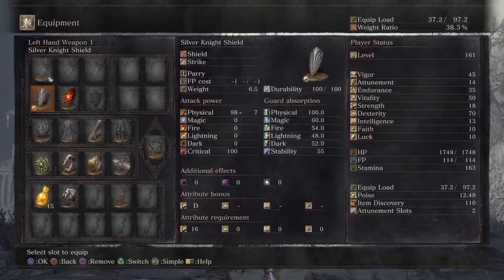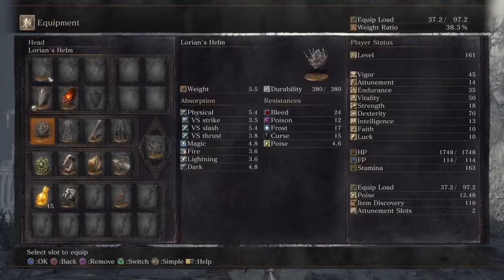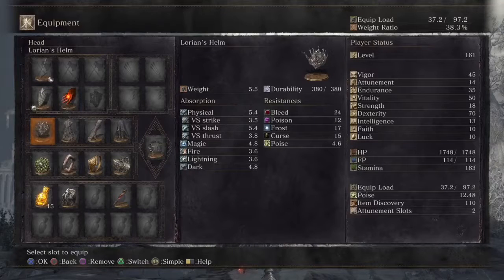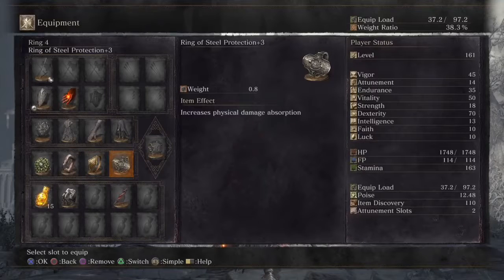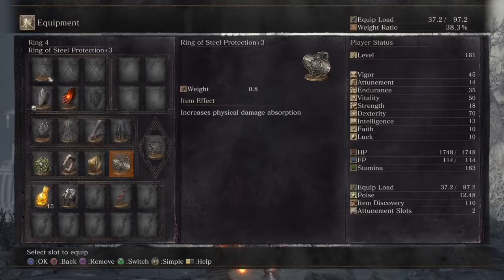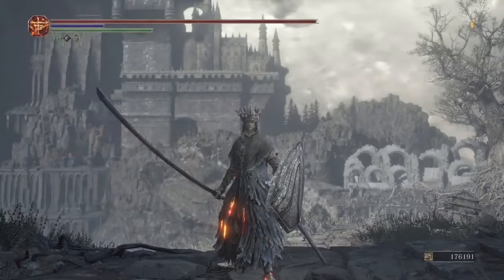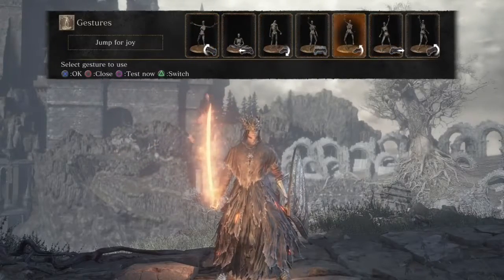My Current Dark Souls 3 PvP Build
This Build is one of my favorites, such great reach, speed, and damage.